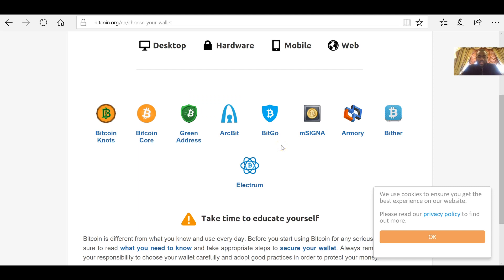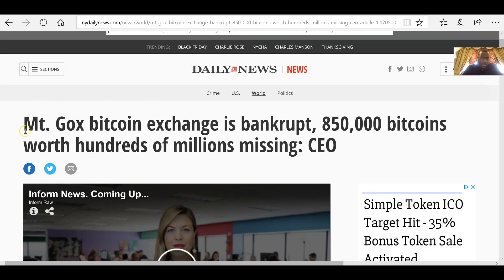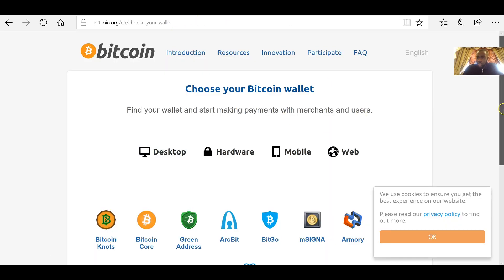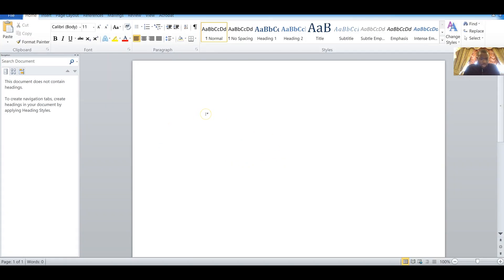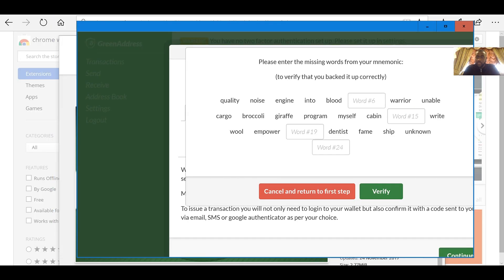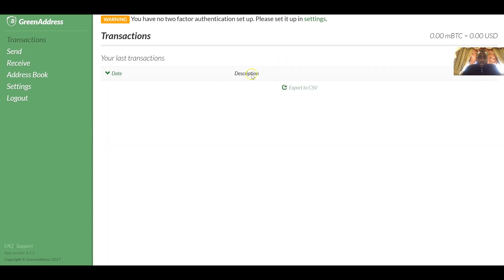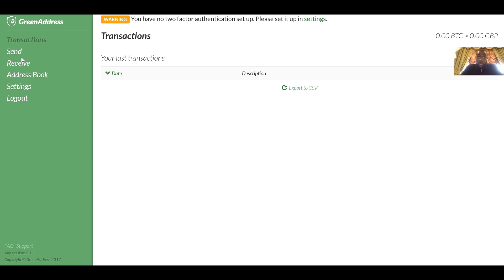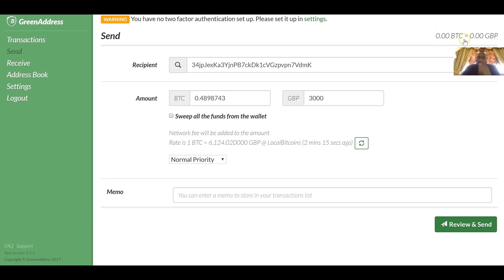How to Setup a Bitcoin Wallet- Bitcoin tutorial - How to get a wallet and your first bit coins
Hi guys you've landed on this video because you searched for how to setup a bitcoin wallet. In this video we're going to show you how to setup a bitcoin wallet.

I hope you enjoyed this video on how to setup a bitcoin wallet.